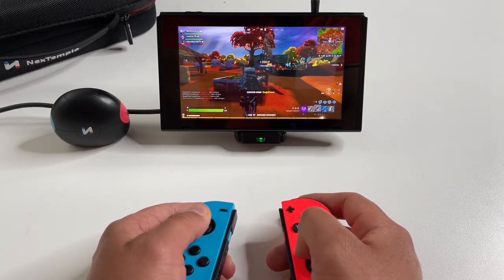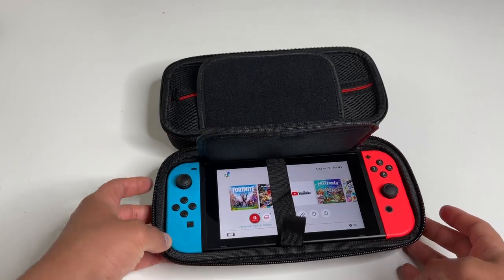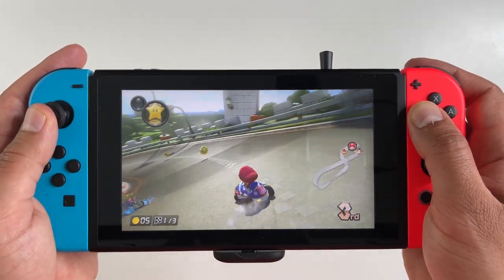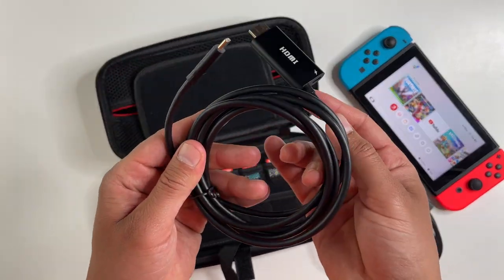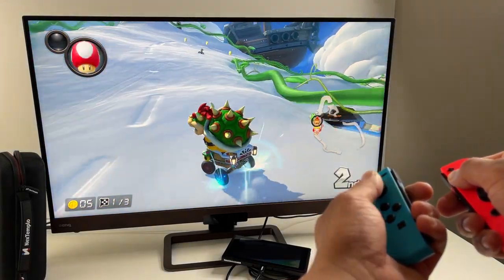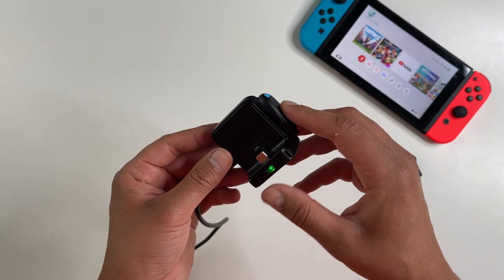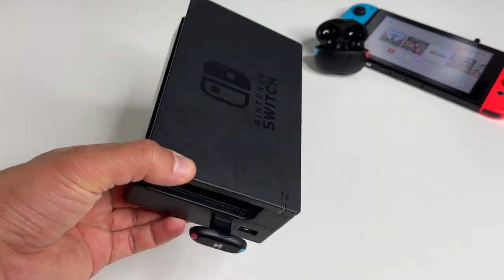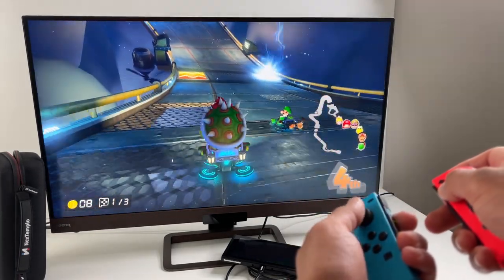NexTemplo 4-In-1 Nintendo Switch Accessory Bundle - the Ultimate Gaming Kit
Unboxing and showcase of the all-in-one Nintendo switch accessory bundle from NexTemplo.

My Favorite Switch Accessory
EhYoo USB-C to HDMI Cable (NO Dock Required).

1. Bluetooth Audio:
Latest BT 5.0: compatible with most wireless earphones & speakers with up to 32.81 feet of barrier-free transmission.
Cutting-edge chip: even when playing shooting games the voice and screen will be in perfect sync. The Bluetooth audio consumes only 0.3% of the Switch battery to extend game time.
2. Charging Dock:
90% smaller than the official Switch dock and can be put in a pocket. It allows you to play games while charging.
100% compatible with the official adapter and cable of Switch. Definitely no worry of bricking or damaging your consoles.
3. Gaming Earbuds Accessory:
perfectly fits NexTemplo Bluetooth audio with the lowest latency, best audio quality and trendy design. Besides, it can be used for music or phone calls every day.
4. 4K HDMI Cable Accessory:
make any big screen your battlefield without carrying the bulky original dock.
5. Carrying Case:
carry the NexTemplo set with Nintendo Switch and your favorite game cards.